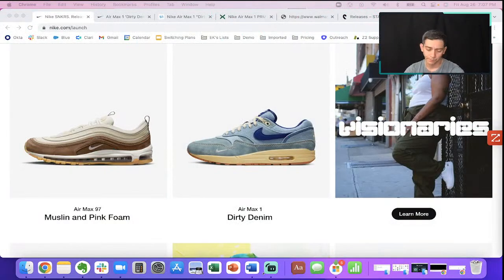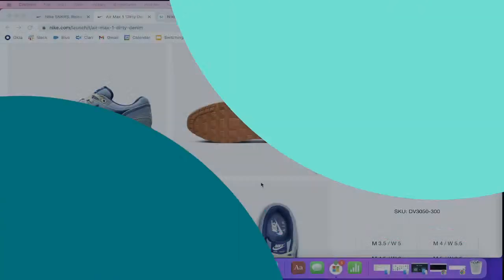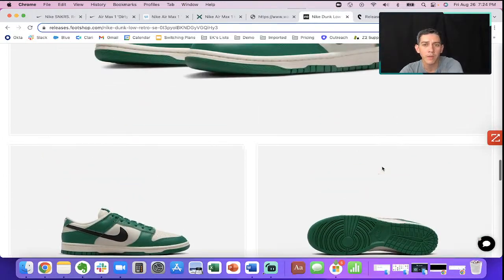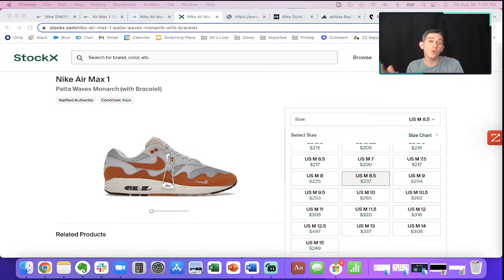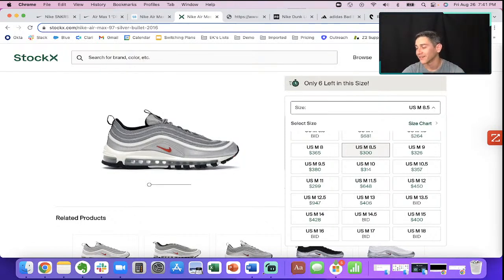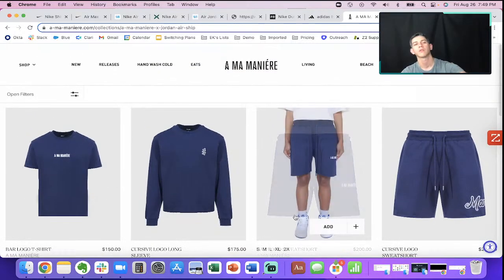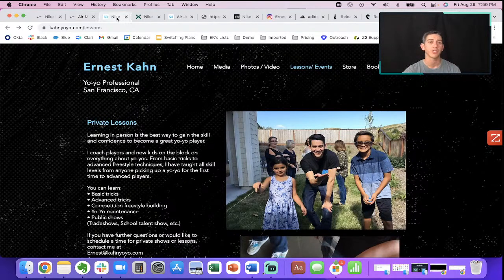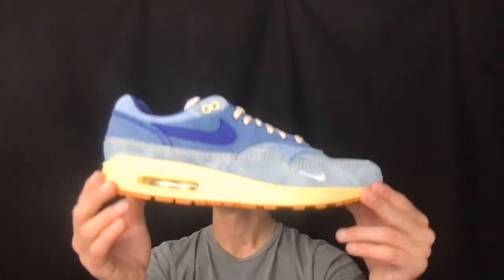Nike Air Max 1 "Dirty Denim" | Unboxing LIVE STREAM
Nike Air Max 1 "Dirty Denim" Unboxing! An amazing Summer pick up for anyone!